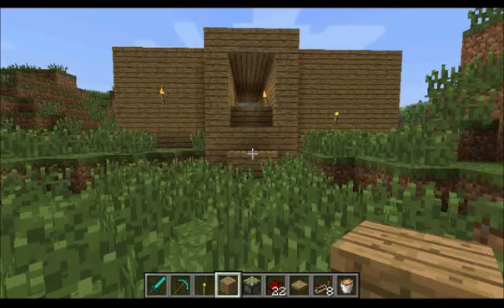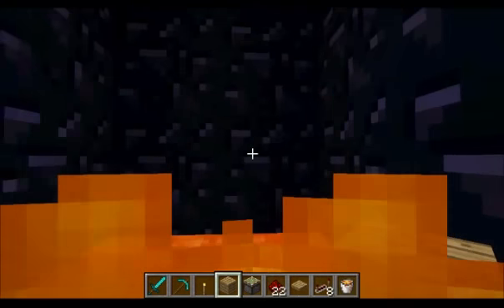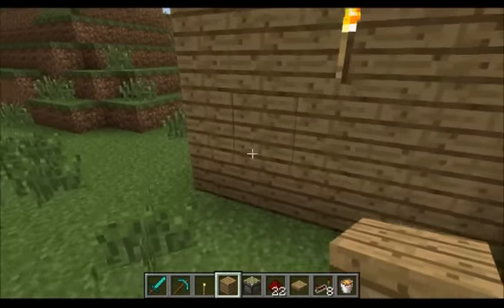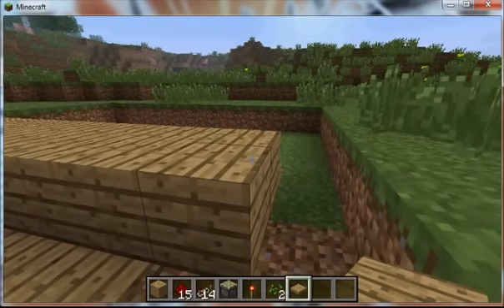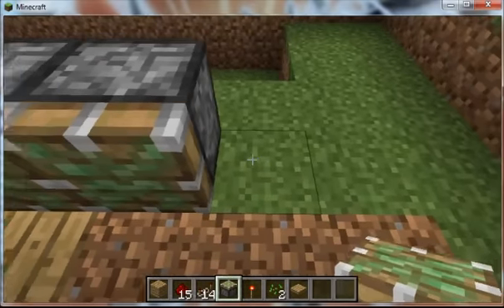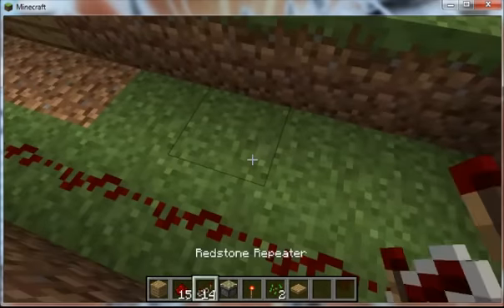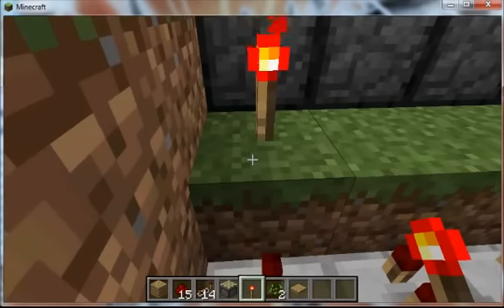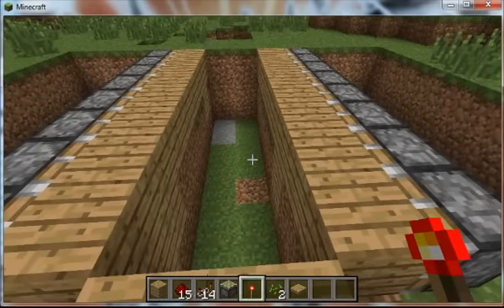"Try and Run" Redstone Tutorial #1 (1.7.2)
This is a tutorial and demonstration of the "Try and Run" trap.

Also, I built the trap in creative mode simply to demonstrate the trap quicker and not have to search for resources.

I apologize for the drop in volume in certain parts. I am still trying learning to use my video recording device.